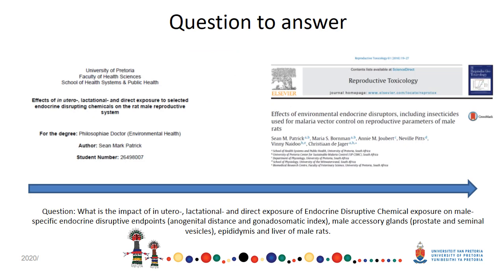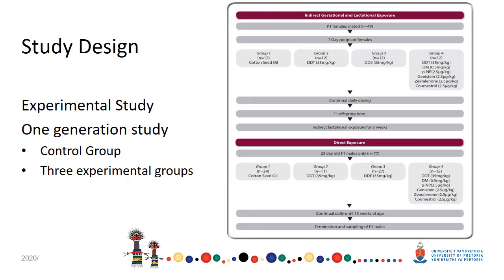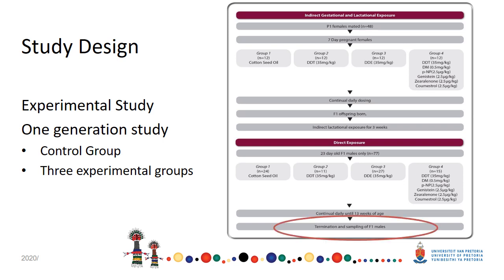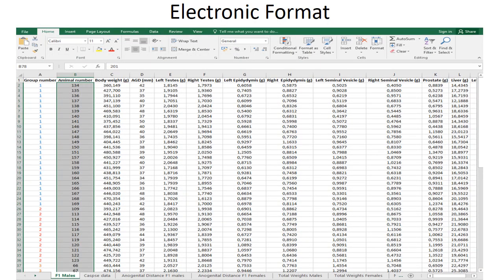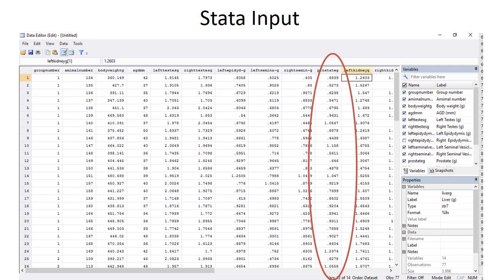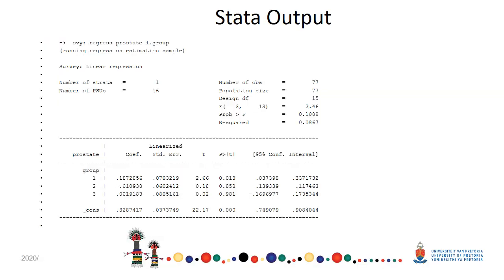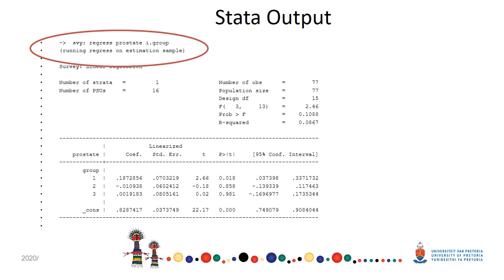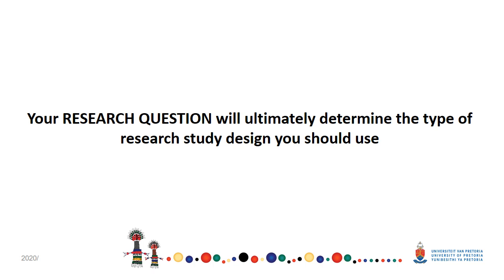PHM week 6 Paperdata2publication